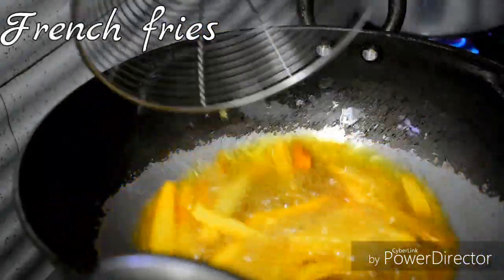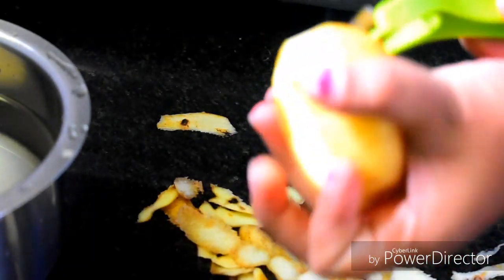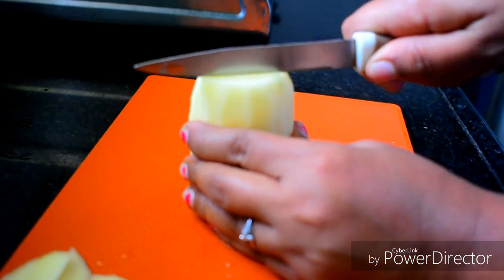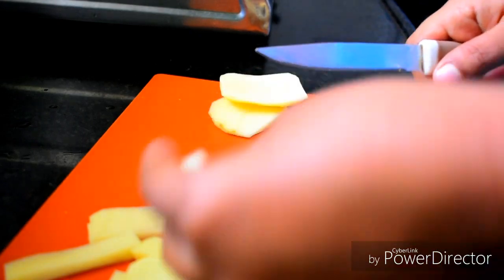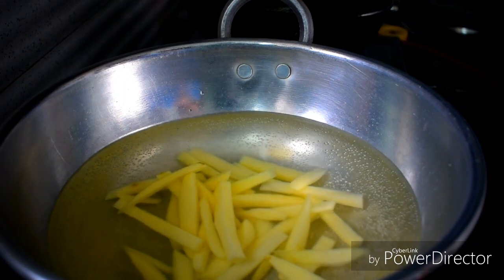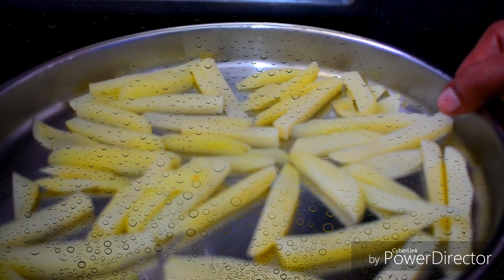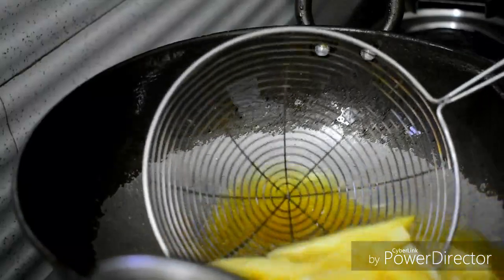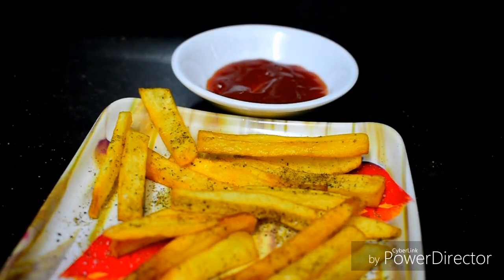French fries recipes in tamil/evening snack recipe/kids special recipe